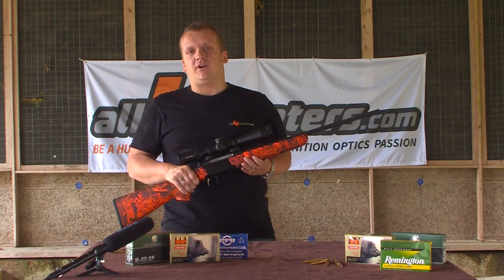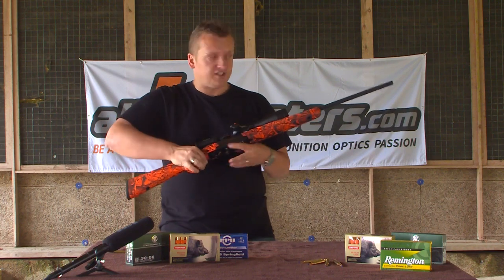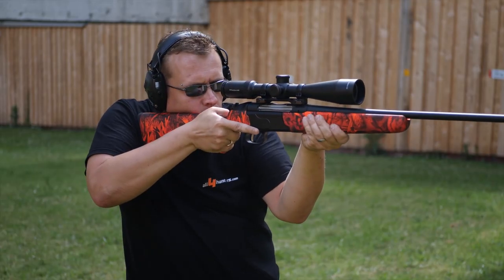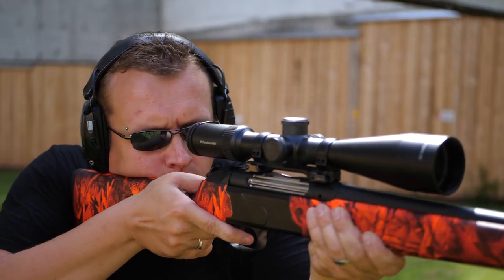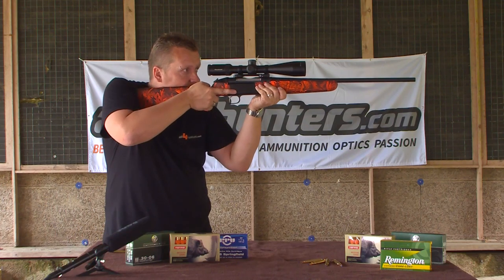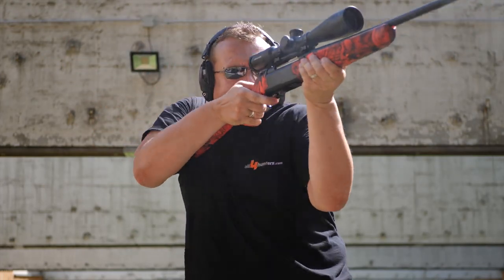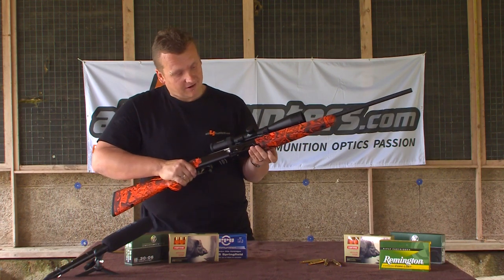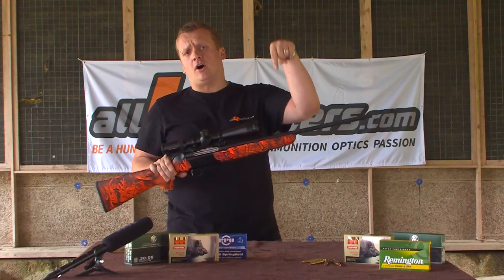Krieghoff Semprio in .30-06 Springfield for driven hunts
The Semprio by Krieghoff is one of the eye-catchers on every hunt. A high quality rifle, it strikes with its particularly fast repeating action. Read the result of our test and our practical experience

The tested Semprio had a 14x1 muzzle thread and was chambered in .30-06 Springfield. As with all guns of this type, Krieghoff relies on a manual combi-cocking device. This system does not require a separate safety device, as the gun is carried completely uncocked and is only cocked immediately before shooting and thus made ready for firing.